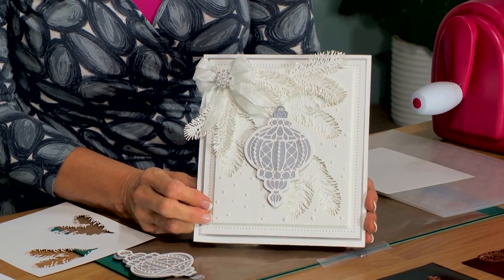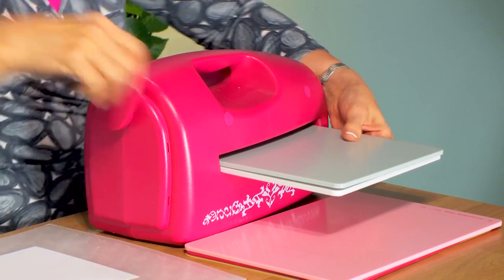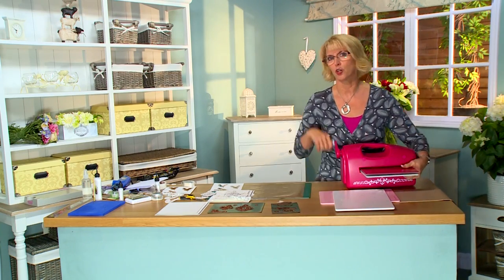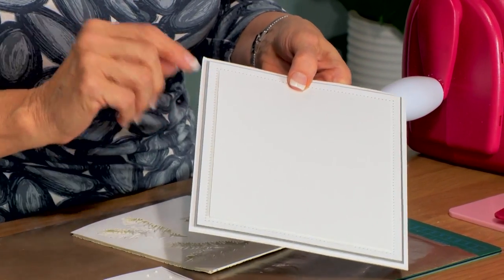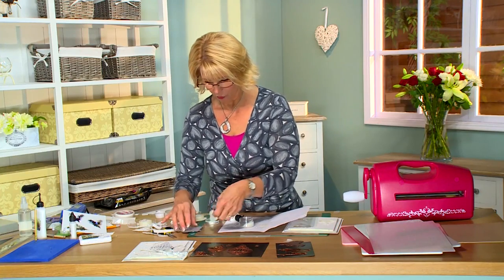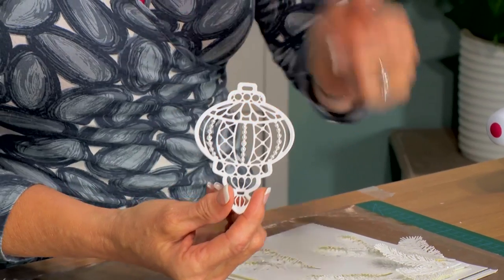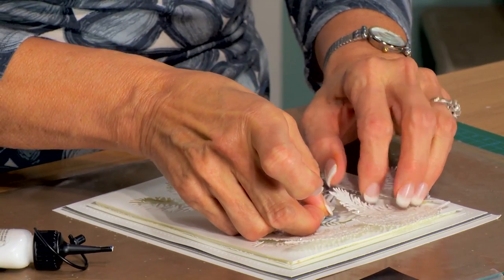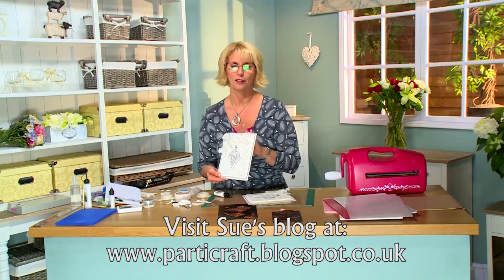Crafting My Style with Sue Wilson - Winter Wonderland for Creative Expressions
Sue is getting into the Christmas Spirit in this episode of Crafting My Style. In this free tutorial, Sue will demonstrate some of her new Christmas Dies from her Festive Collection of Craft Dies.